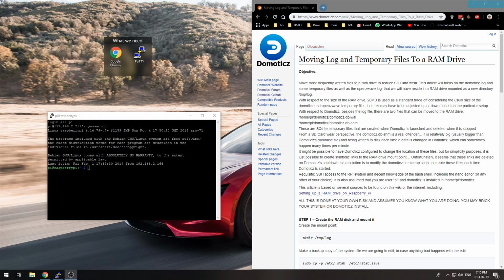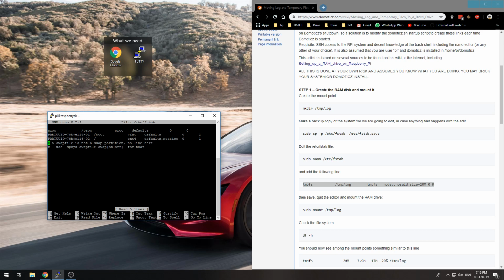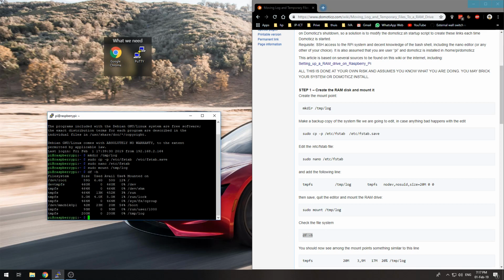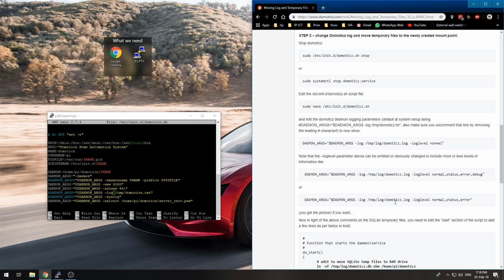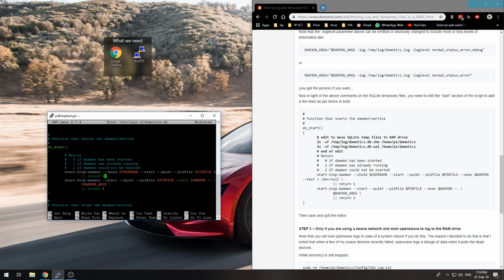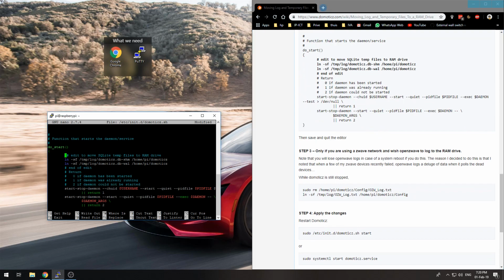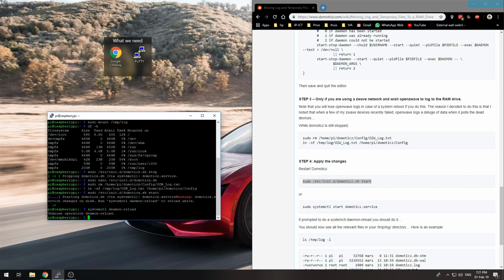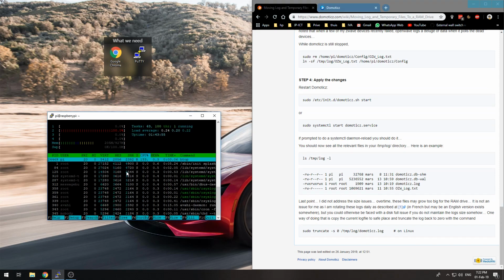Ramdrive on Raspberry Pi Domoticz logfiles